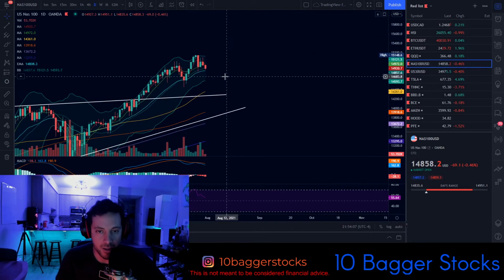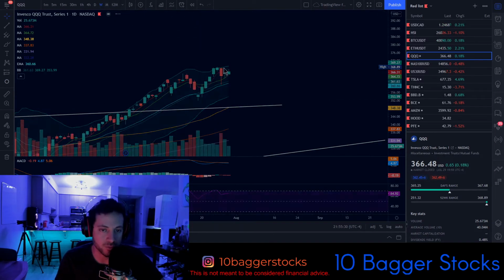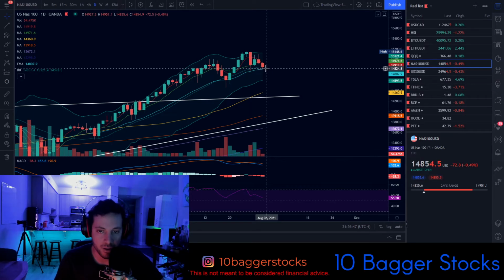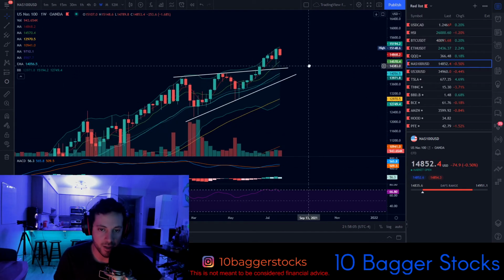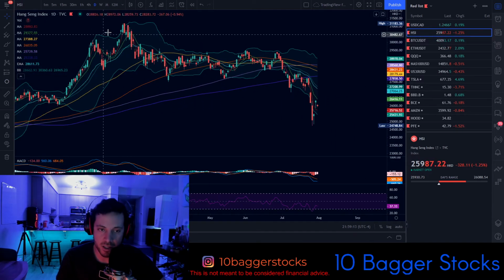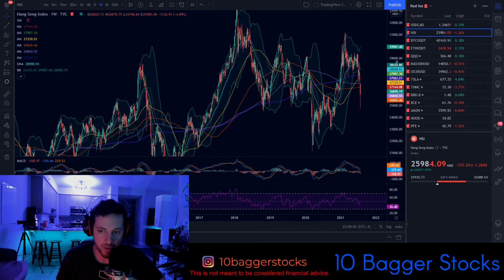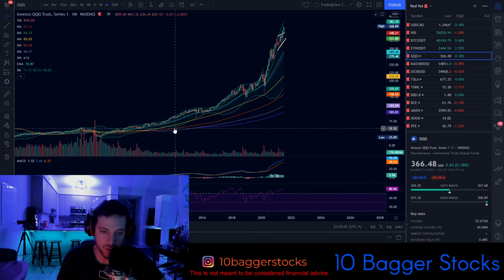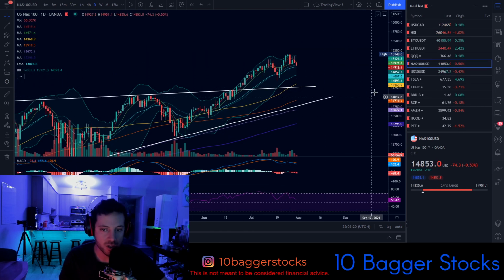NASDAQ, DOW JONES & HANG SENG - Pro Technical Analysis by 10 Bagger Stocks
Bears are showing up recently but the overall trend is still bullish. Will there be some more turbulence on the way? Let's take a look

This is not meant to be considered investment or tax advice. I am not a licensed financial advisor or accountant.